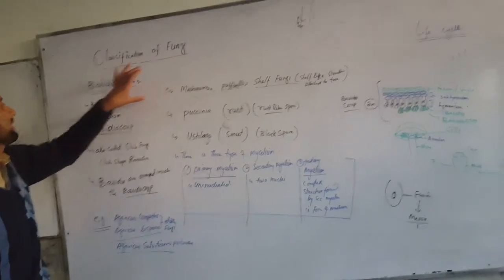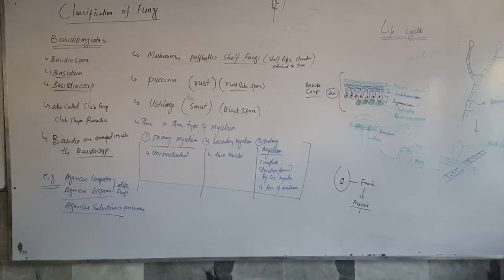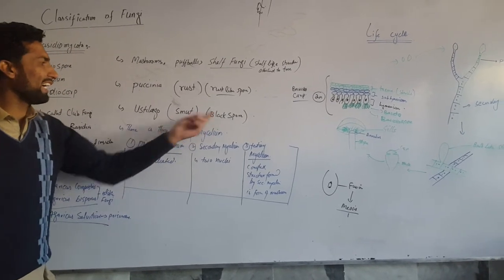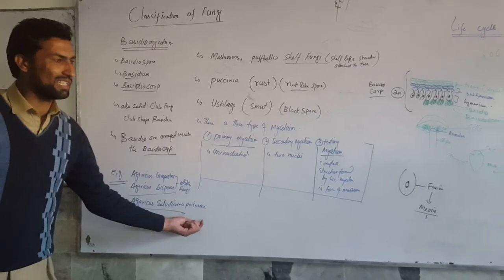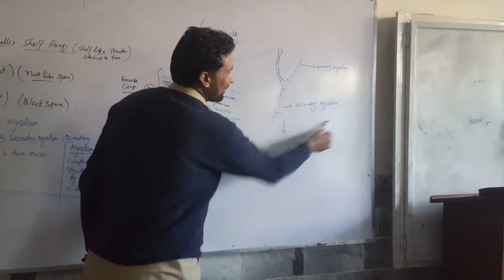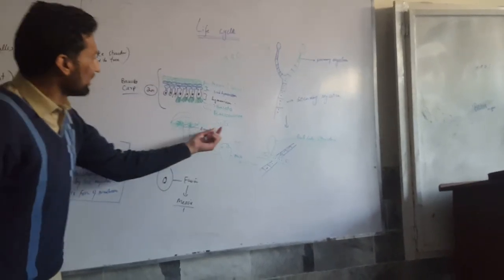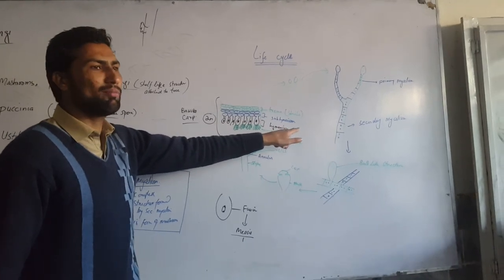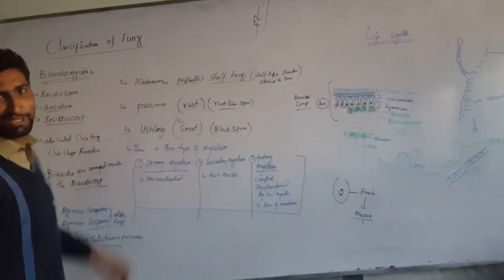Classification of fungi: Basidiomycota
Basidiomycota